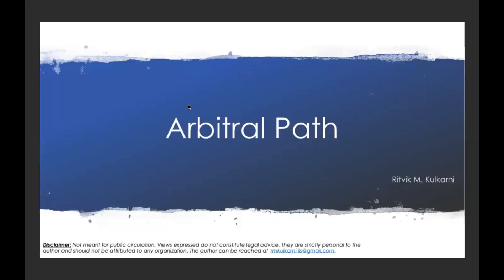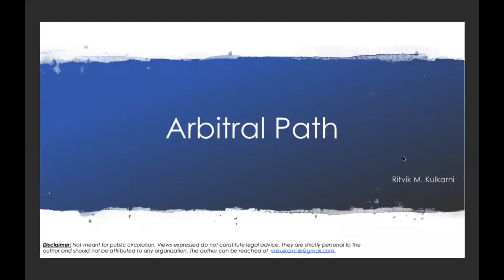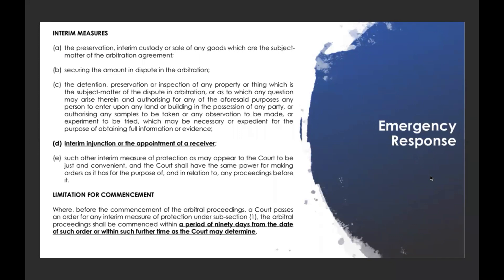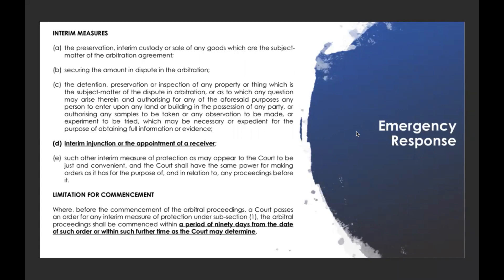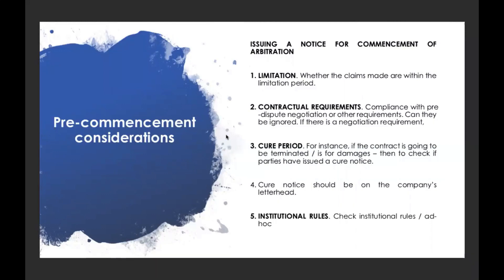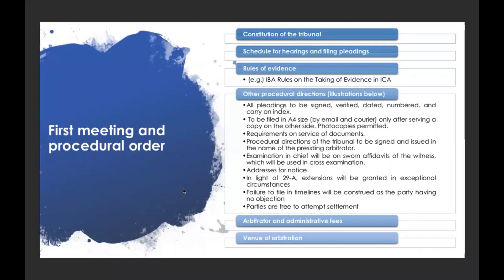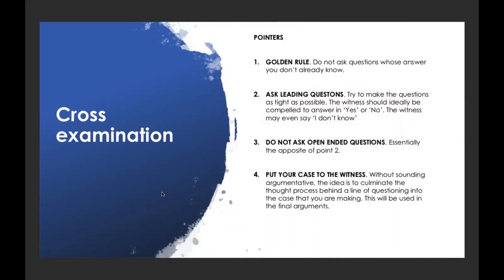Tathya: The War on Arbitration by Mr. Ritvik Kulkarni (Session 2: Mahabharat)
Hello Everyone

Greetings from Team Tathya!

This is the 2nd Session (Mahabharat) of the series “The War on Arbitration” by Mr. Ritvik Kulkarni, Associate, Khaitan & Co.

In this session, Mr. Ritvik Kulkarni talks about the the following terms along with relevant case laws, landmark judgements, etc. Interim Measures, Interim injunction or the appointment of a receiver, Limitation of commencement, Issuing a Notice for Commencement of Arbitration, Contents of Arbitration Notice, First Meeting & procedural orders, Sample schedules, Applications filed during arbitral proceedings, Affidavit of evidence or Witness statement, Cross examination and Opening and Final Arguments, these terms are briefly discussed by Mr. Ritvik Kulkarni in this session.

Hope you find the session helpful.